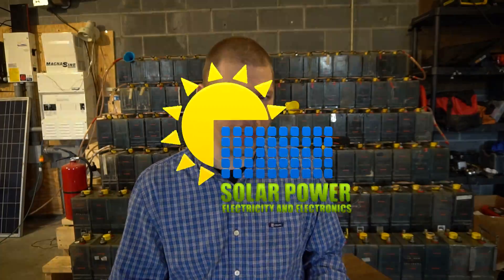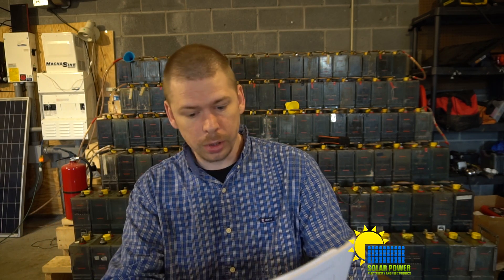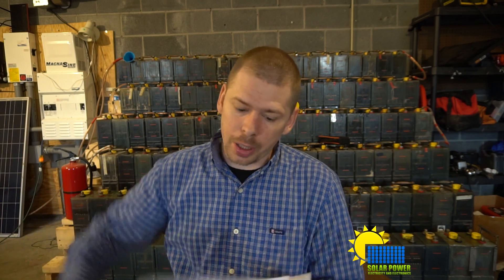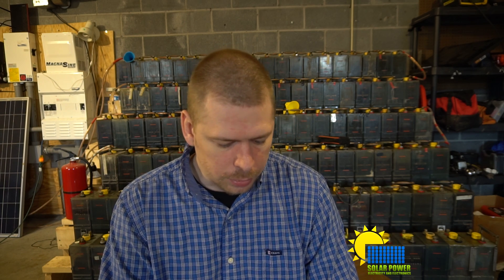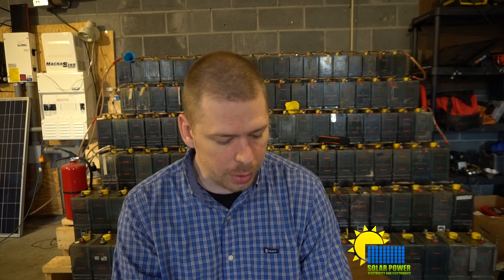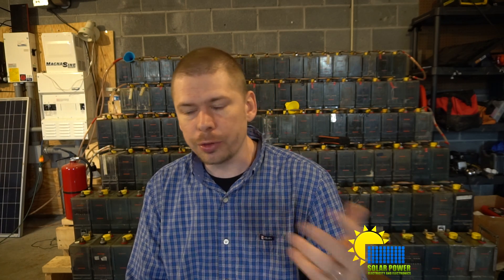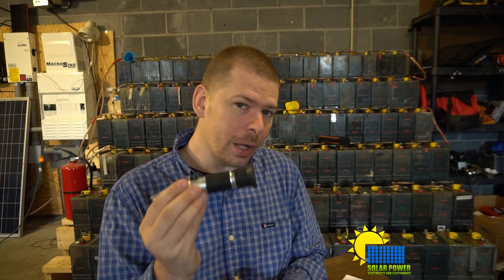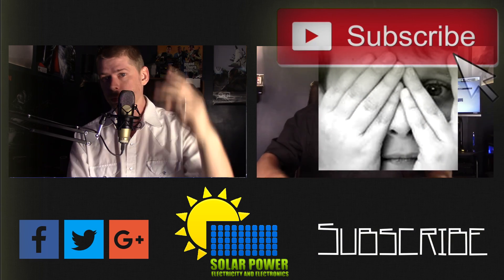How to kill your solar batteries at your off grid homestead.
Batteries are actually very delicate and require proper attention especially when off grid. Think of your
batteries and solar equipment as a small Nuclear Power plant, Hydro damn or Natural gas fired power
plant. Just like any of those your system needs DAILY attention to make sure it is doing what it should.
Below is a short list of some of the most common ways we have seen people kill there battery bank.
For Lithium battery banks we highly recommend using the Logic input on the Classic to let the BMS tell it
to stop charging if it detects an issue brewing.
We also recommend the use of an independent battery monitor/alarm if you have very expensive battery
banks.